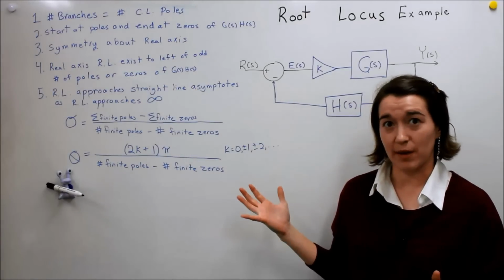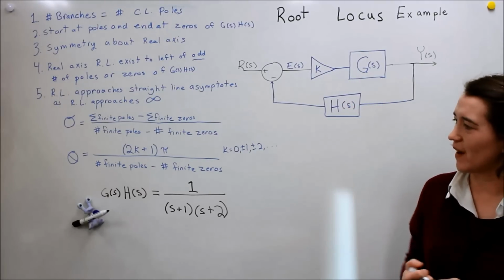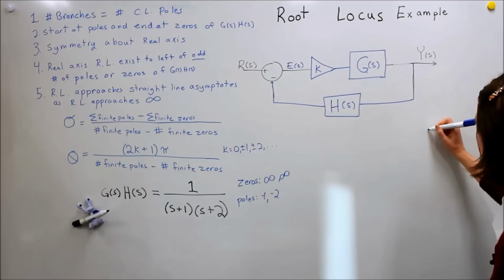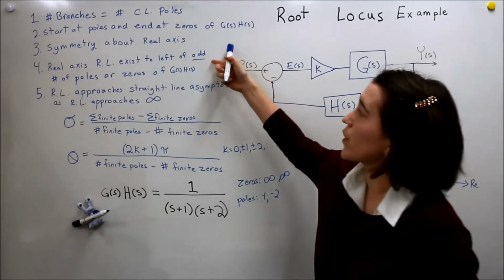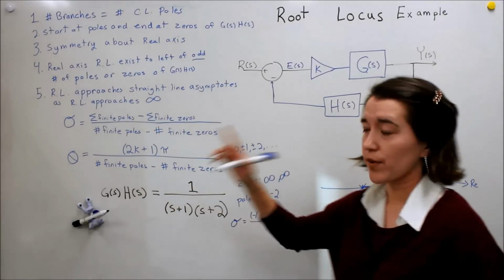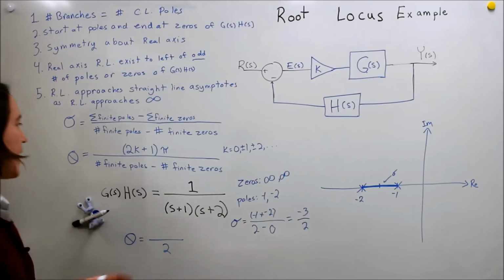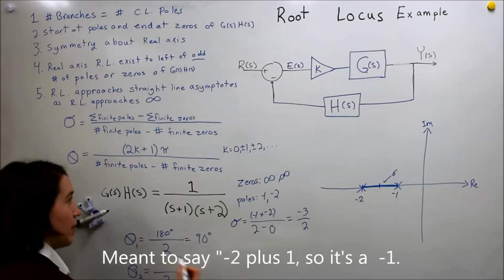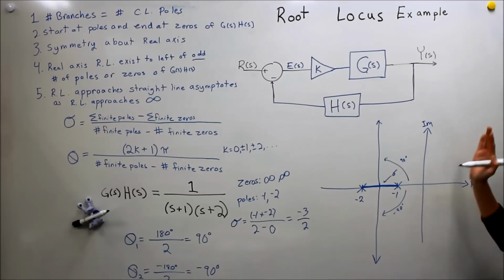Intro to Control - 13.2 Root Locus Example 2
We cover all the basic rules for sketching a root locus and do an example problem that has zeros at infinity.